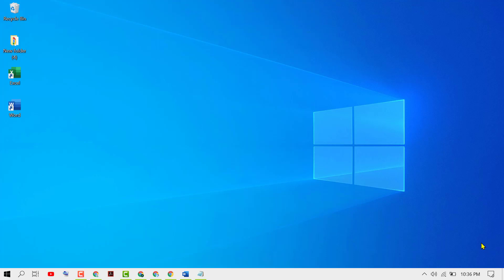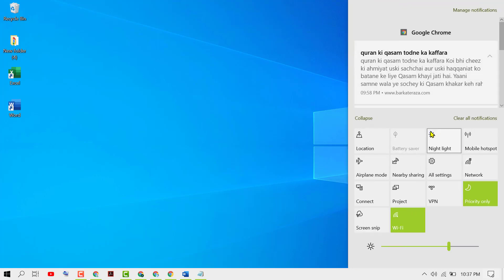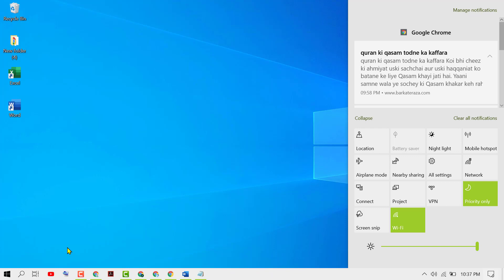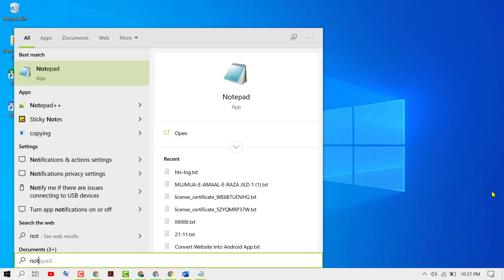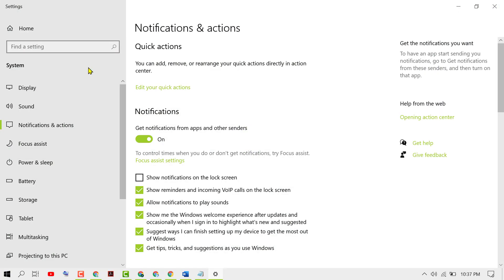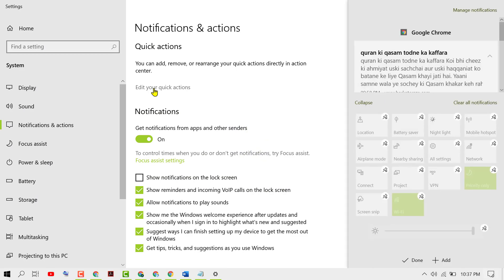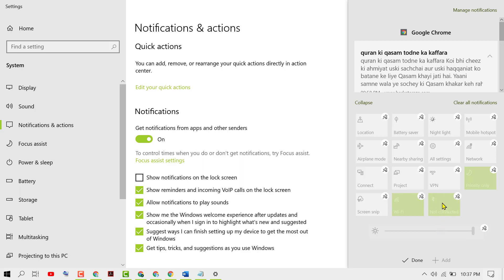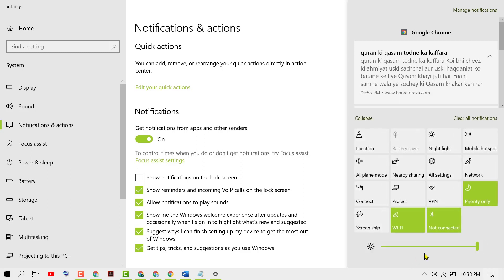Fix Bluetooth icon missing in Windows 10 Action Center